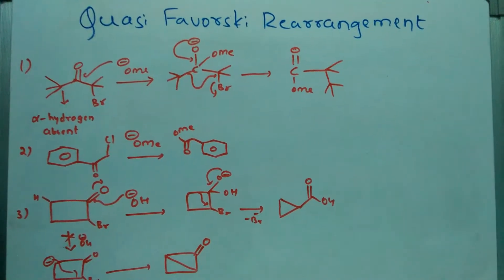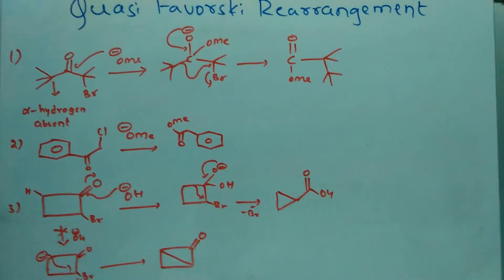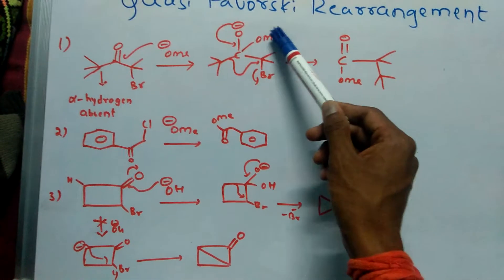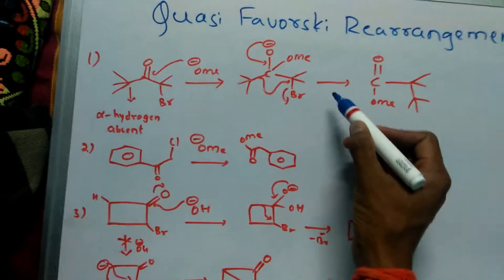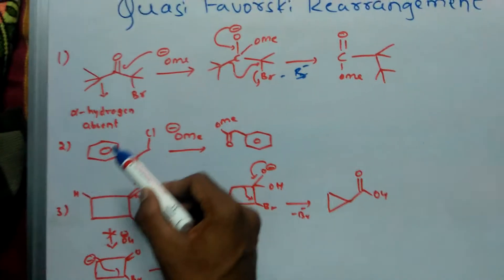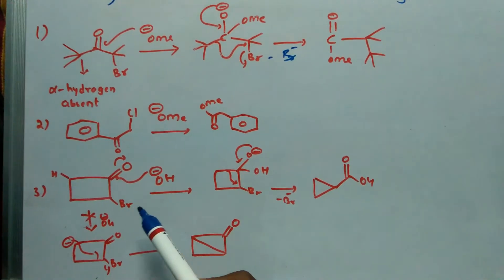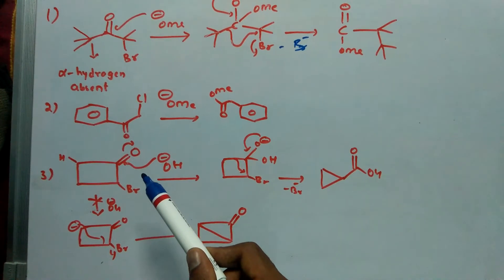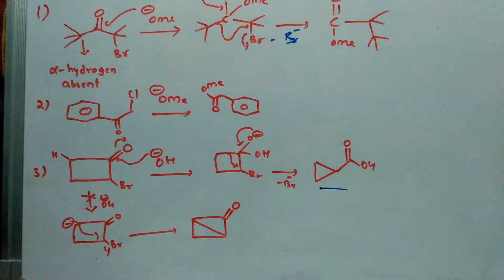Quasi Favorski rearrangement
Mechanism with examples